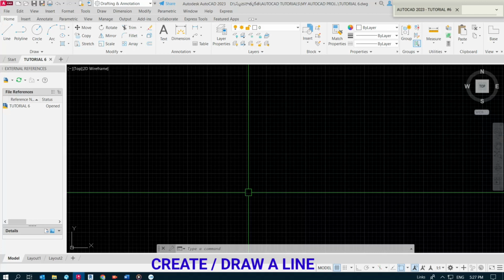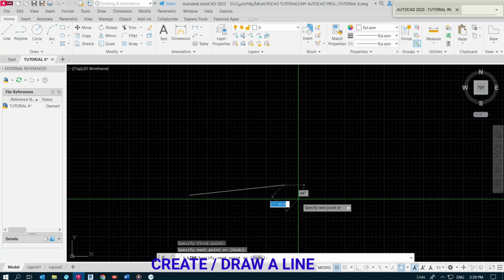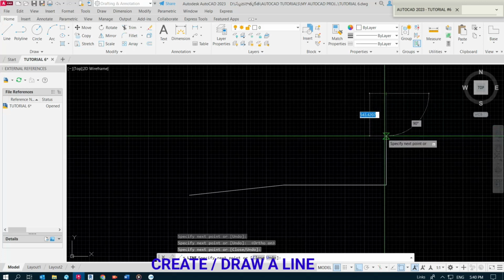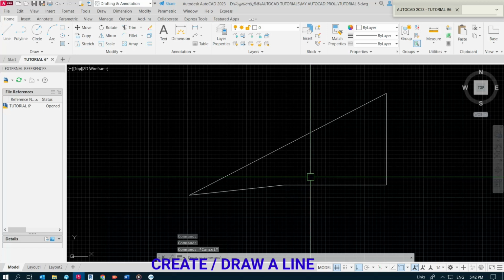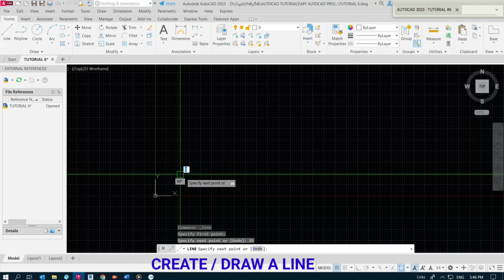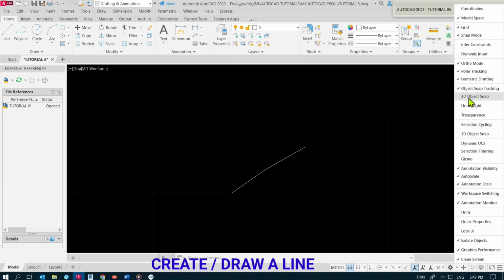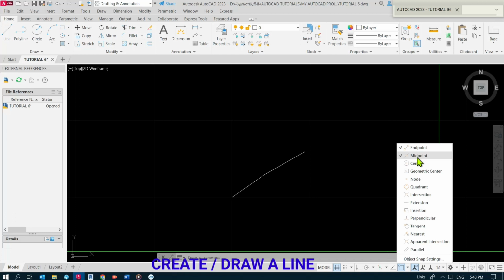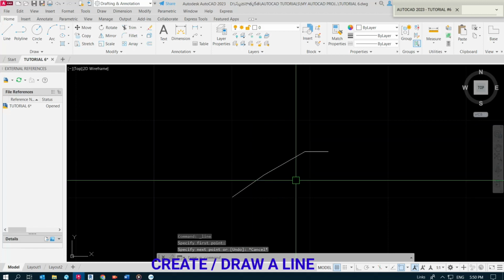AUTOCAD 2023 - TUTORIAL #6 | DRAW A LINE WITH AN ANGLE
REVIT – 2022 - TUTORIAL’S AS BELOW

AUTOCAD 2023 - TUTORIAL’S AS BELOW